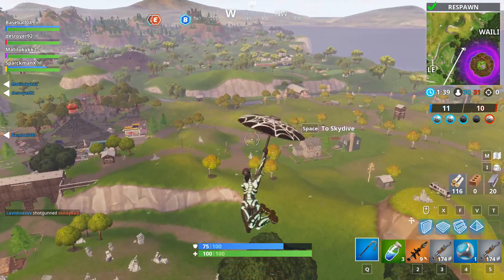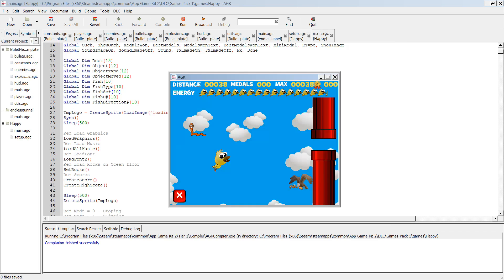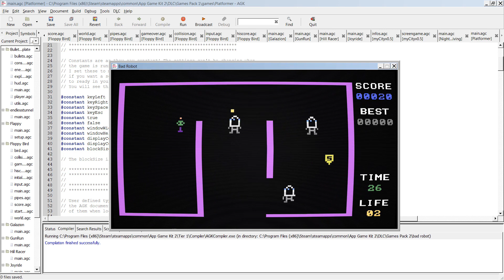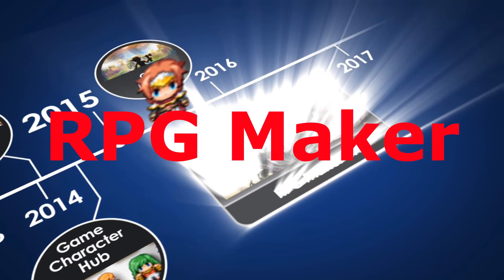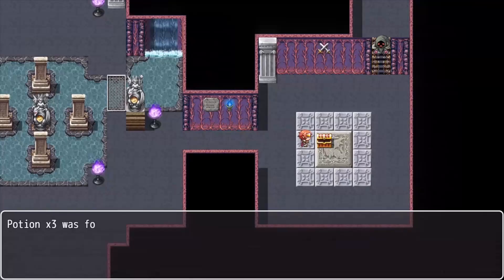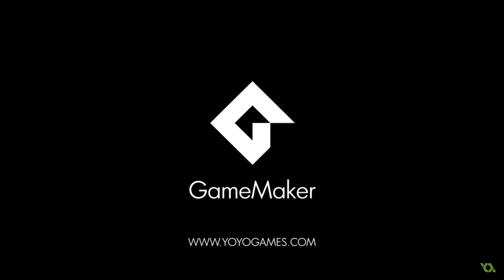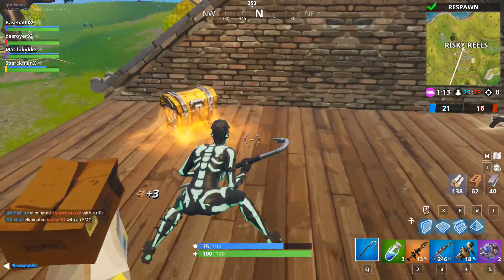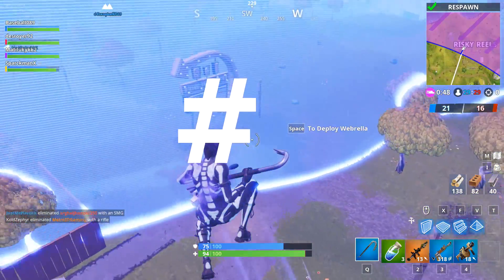best games engines for beginners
Today I'm going to count down the top game engine for beginners. In this video I'm going to list for you the best game engines to get you started making your own games.

all without coding!

Are you interested in making your own games? get started with unreal engine 4 and construct 3

Coding your own game it's easier than you think!